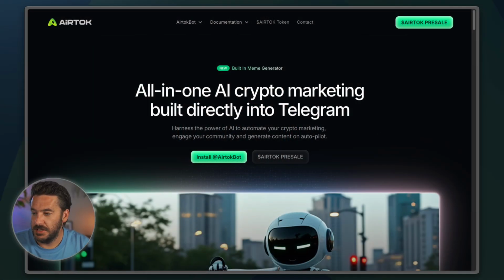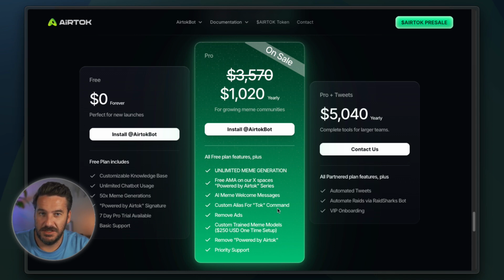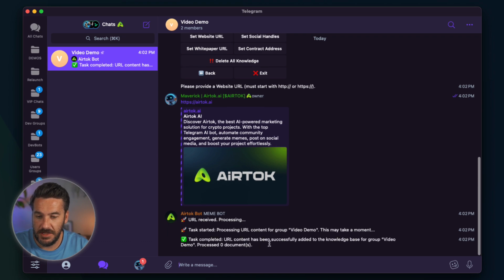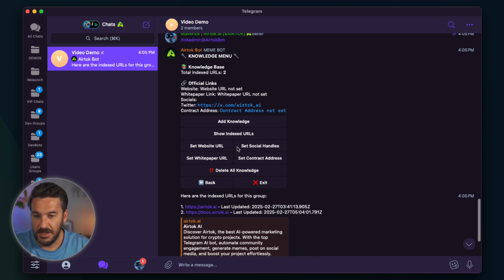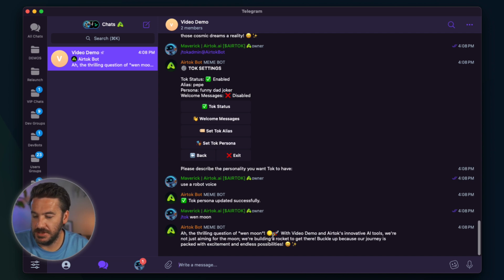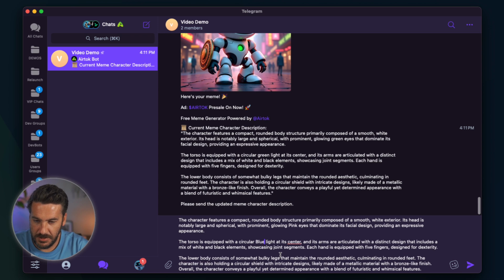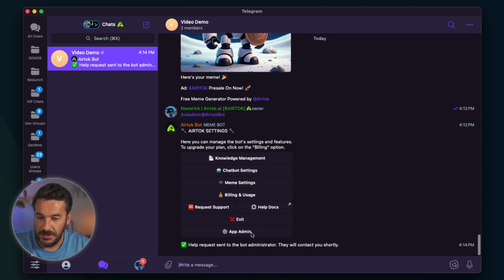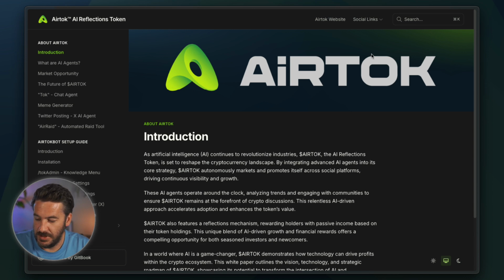AirtokBot Installation Guide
Learn how to install and setup AirtokBot in your Telegram Group.

00:00 Introduction
01:55 Pricing
04:00 Installation
05:15 Knowledge Management
09:35 Chatbot Settings
12:30 Meme Generator Settings
15:50 Custom Meme Generation
17:51 Request Support
18:26 Billing & Upgrades
20:20 Documentation

AirtokBot
All in one community engagement tool for Telegram with Instant meme generator, chatbot, customized knowledge base and more.

Centralized Knowledge Base
AirtokBot has a central knowledge base specifically trained on your project data which powers all of the features.

Simple Knowledge Management
The knowledge base can scrape your entire GitBook repo or any other websites. Or simply upload a PDF, DOCX or TXT file with project info.

Self Managed By You
All settings and knowledge is fully self administered directly in your Telegram group and can be adjusted anytime by group admins.

Our free plan allows you to get started without risk. Test it out and see what you think. We can also setup a free demo for you.